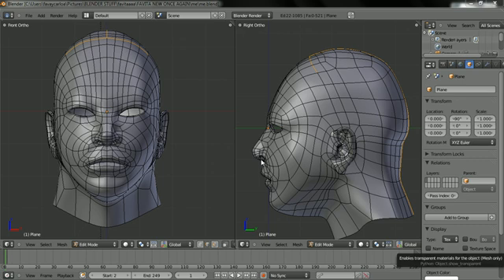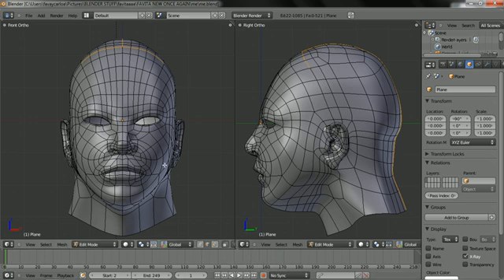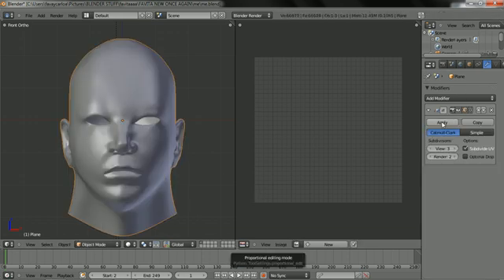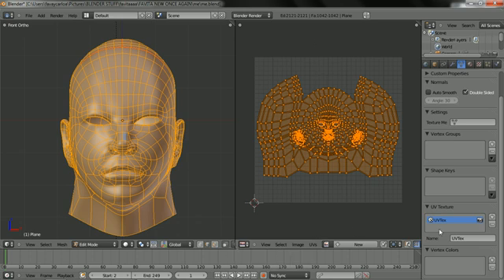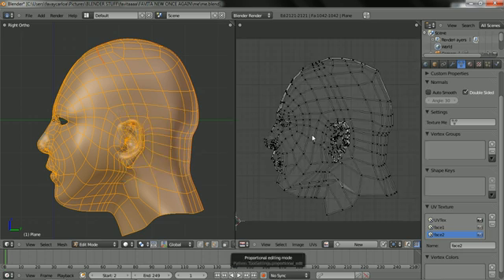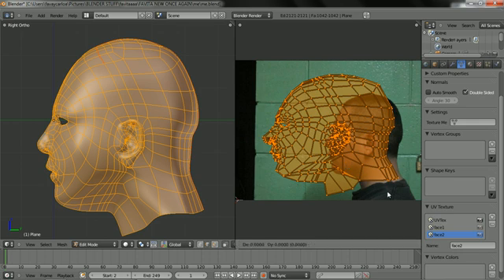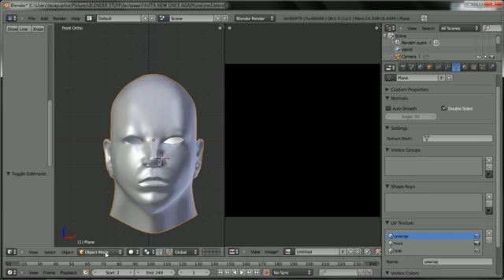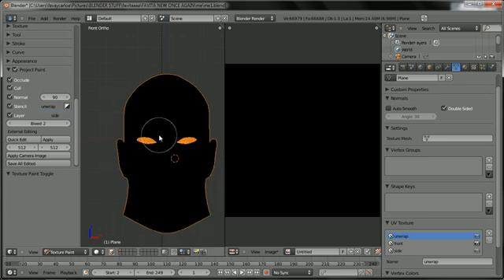projection painting in blender 2.5 part 1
in this video tutorial i will be showing you how to paint texture on to your mesh if you will like me to take this a step further please let me know and i will show you other methods to make it look better please also look for part 2 of this tutorial thanks